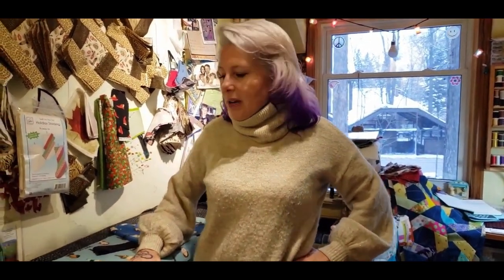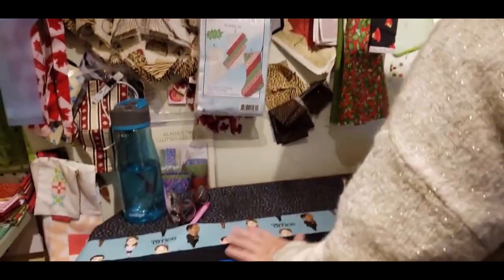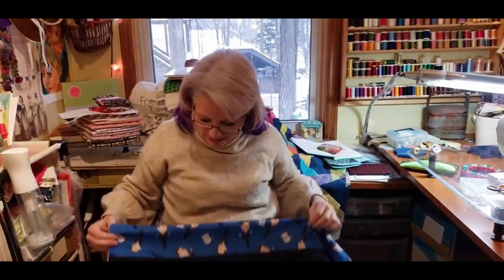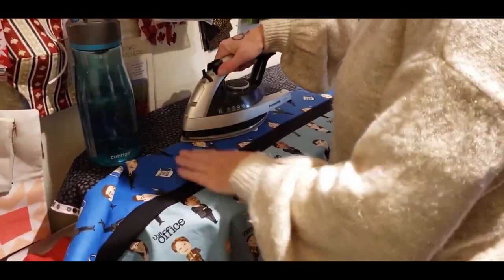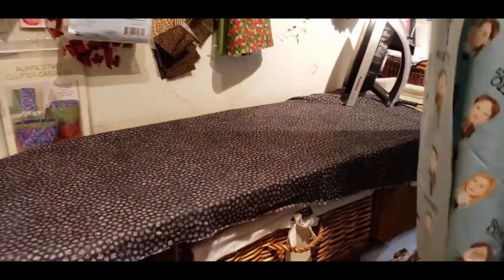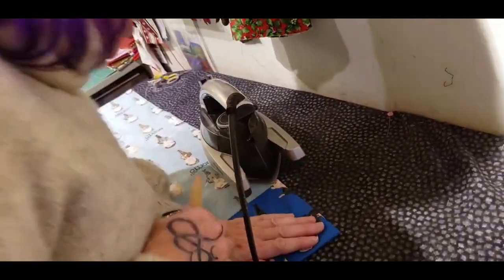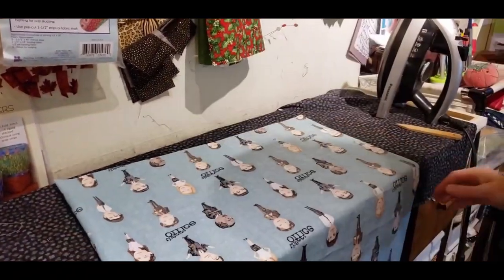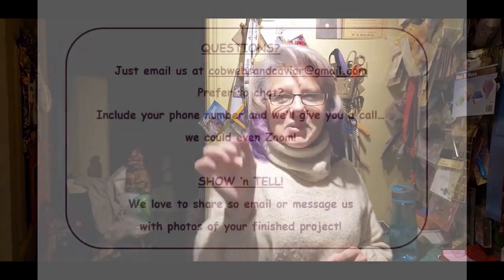How to Sew a Pillowcase, Hot Dog or Burrito Style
Plus some great tips and tricks from AJ along the way, so you end up with a professional finished look.

00:00 Introduction
02:53 Sewing cuff and divider
04.10 Pressing technique for the cuff/divider
05.54 Making the hot dog
10.32 Sewing tips for the hot dog
11.51 Pulling out the hot dog
13:07 Pressing technique for the seamed cuff
16:40 Topstitching the cuff
19:03 Sewing the pillowcase the first time
22:04 Pressing technique for the pillowcase
26:55 French seam
31:00 Final pressing